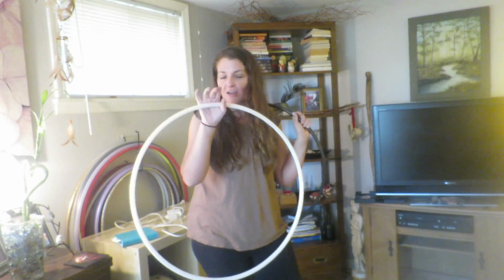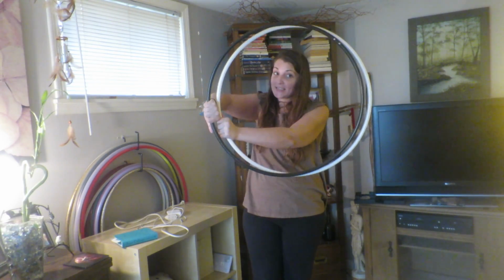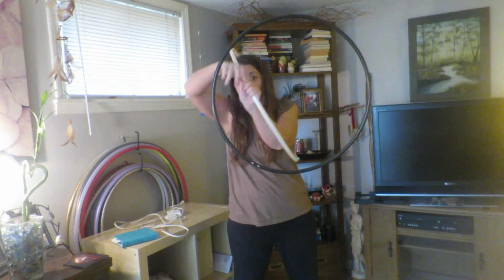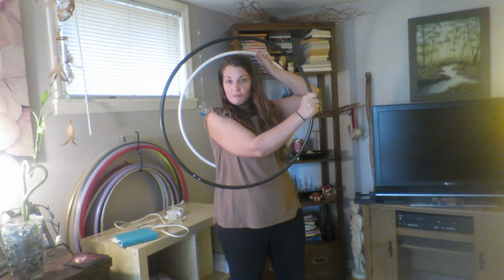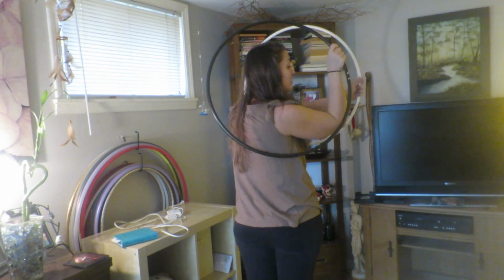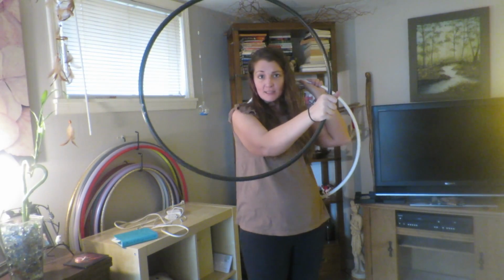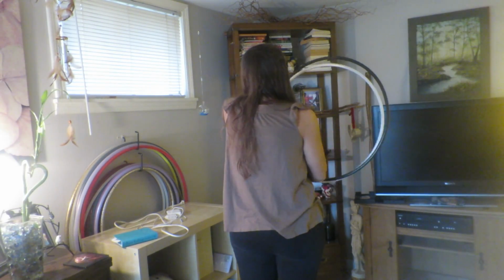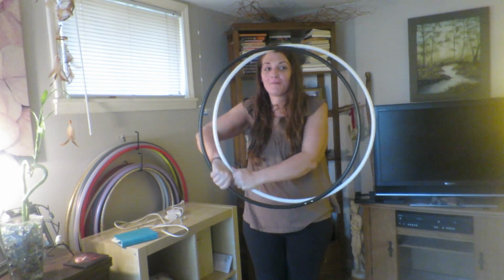Twin Hoop Tutorial: ROTATING GYROSCOPE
To learn THE GYROSCOPE check out my tutorial This move was shown to me on @isopuppy 's Instagram page. This wil help you strengthen your opposite hand and transition into different planes. Nobody wants to stand still while in flow! REMEMBER: To keep your hands together while doing the Gyroscope. This will keep it crisp and clean.